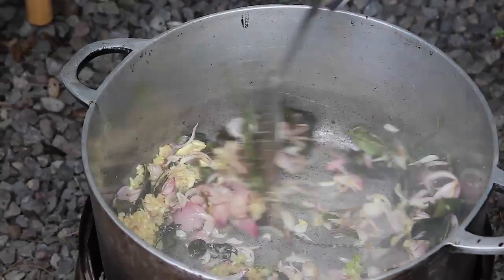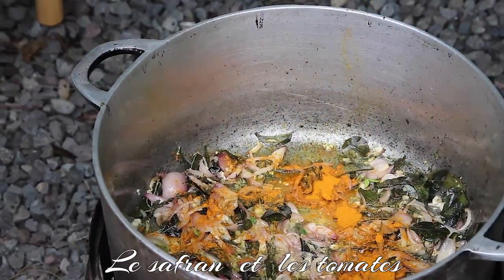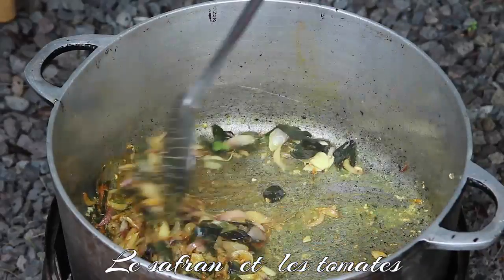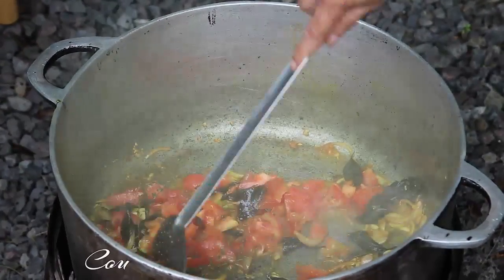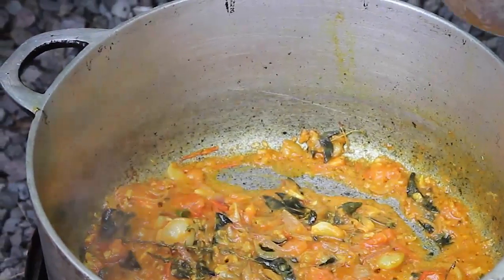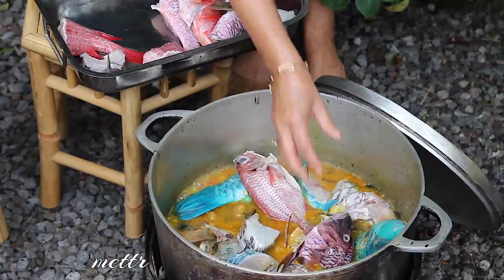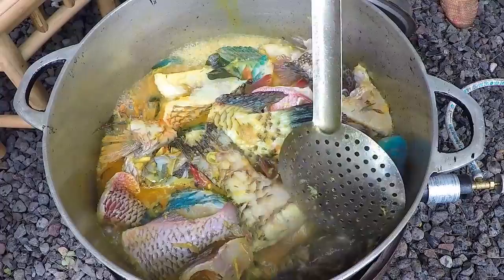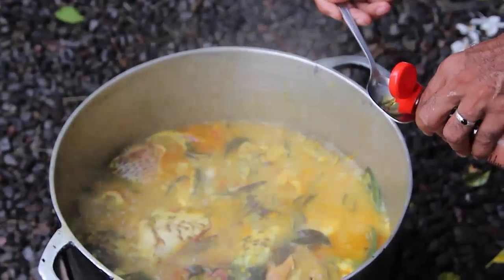RECETTE : Carry poissons frais - Ile de la Réunion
Recette de carry de poissons frais de notre île , recette simple à déguster avec du riz blanc.

MATERIEL UTILISÉ POUR LE TOURNAGE DE CETTE VIDÉO :👍